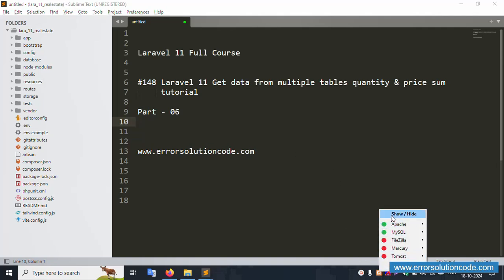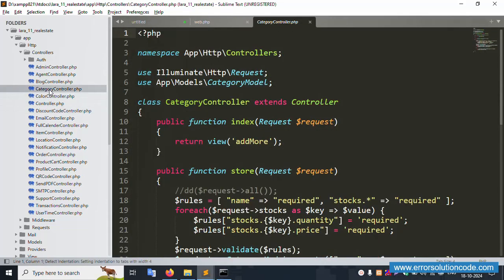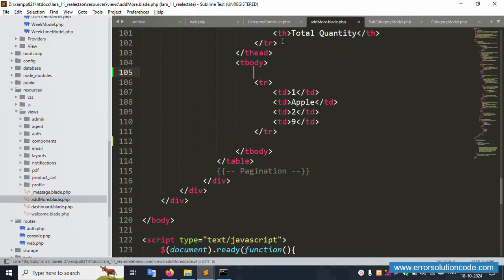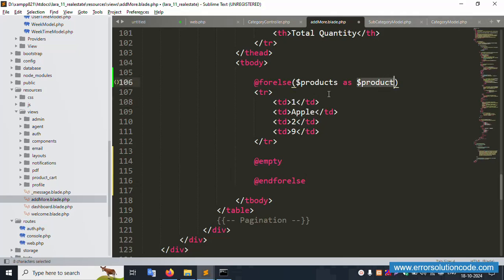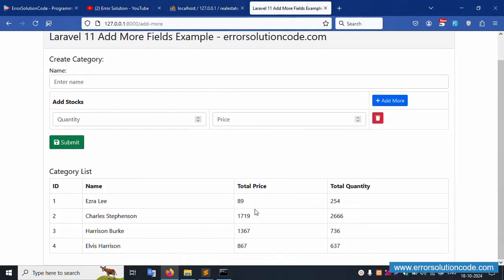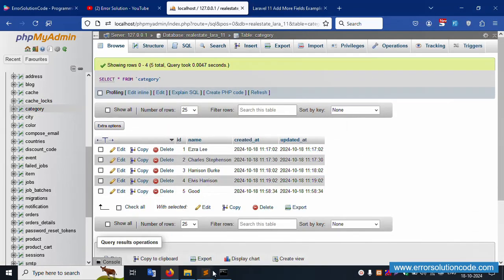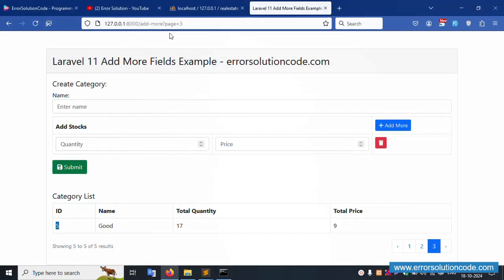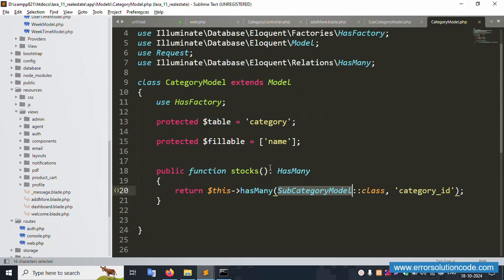Laravel 11 Full Course | #148 Laravel 11 Get data from multiple tables quantity & price sum tutorial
Laravel 11 Full Course | Laravel 11 Get data from multiple tables quantity & price sum tutorial

Laravel 11 Get data from multiple tables quantity & price sum tutorial